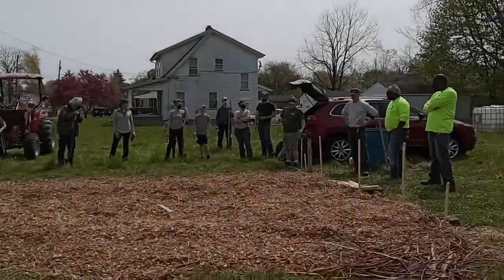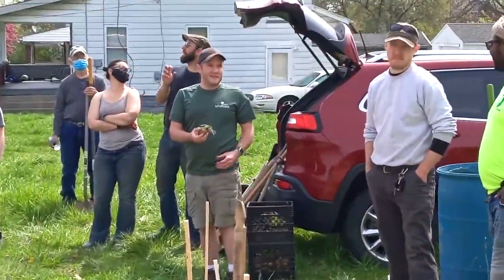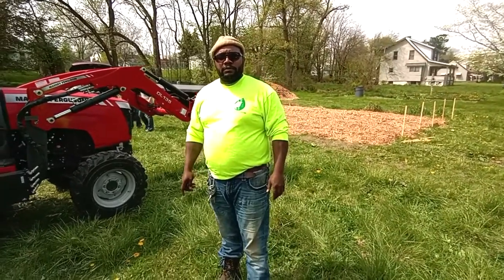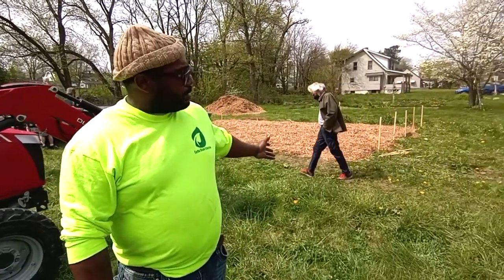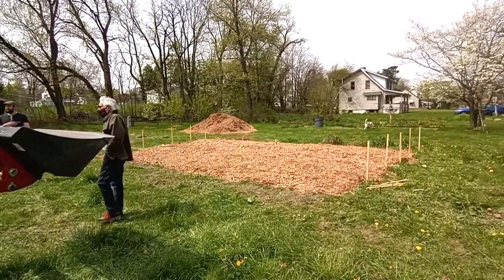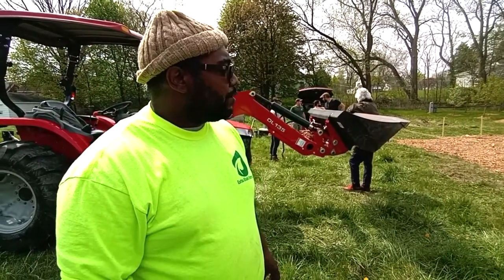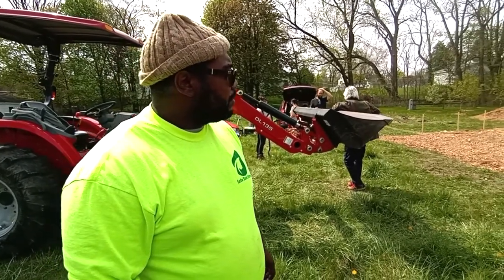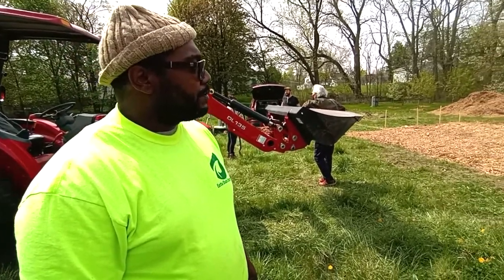Jerusalem Artichoke Planting - Mahoning County Land Bank - Eartha Shade Enterprises 4/24/2021